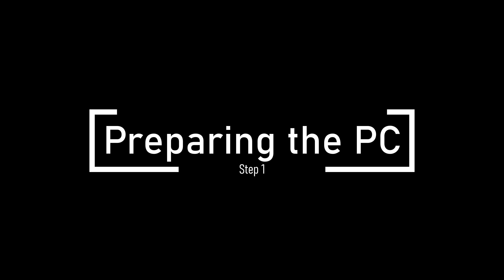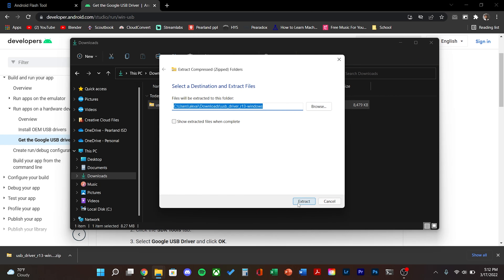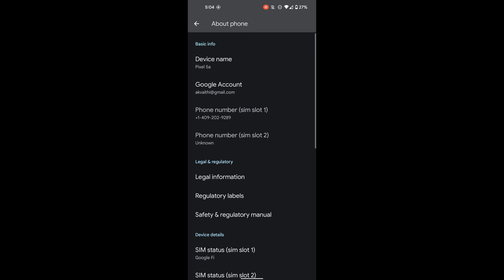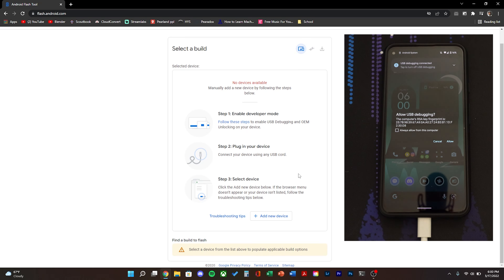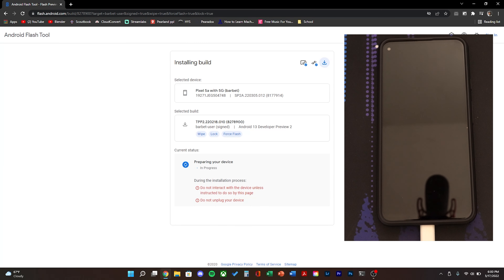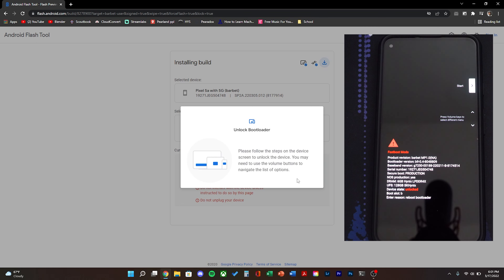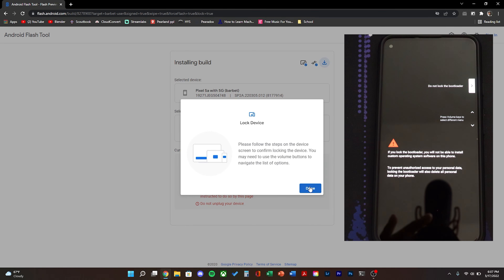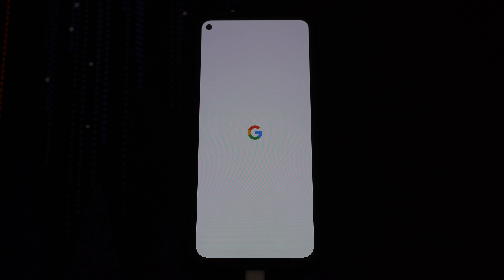How to Install Android 13 DP v2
Hello everyone,
In this video I'll show you how to install Android 13 on your supported Pixel device. I will be using Android Flash Tool.